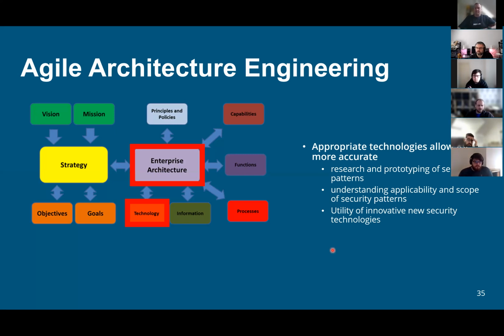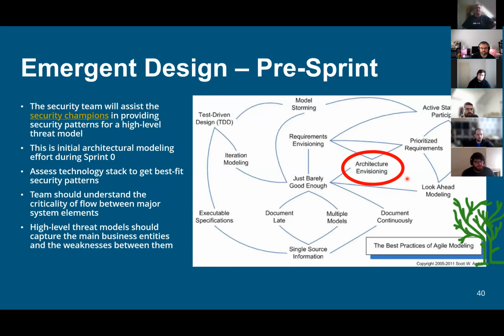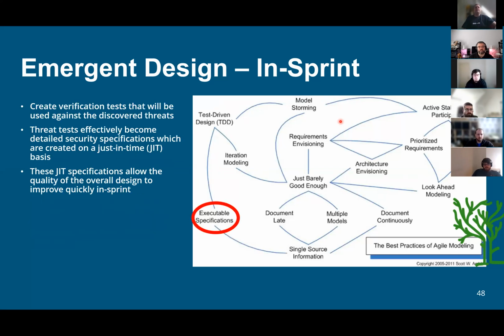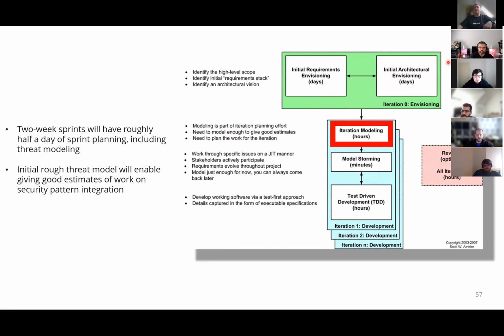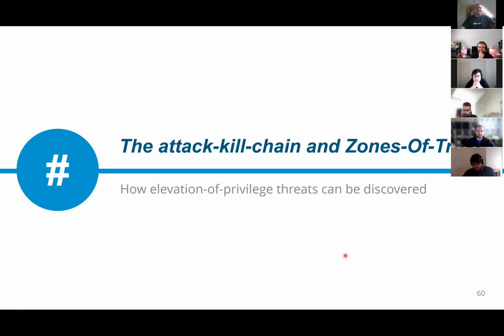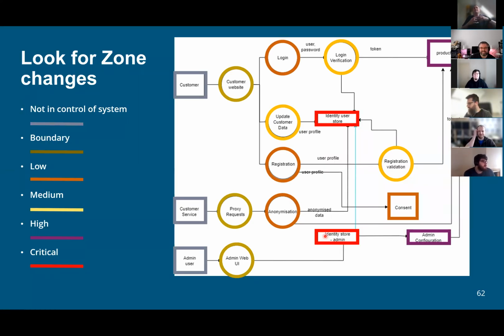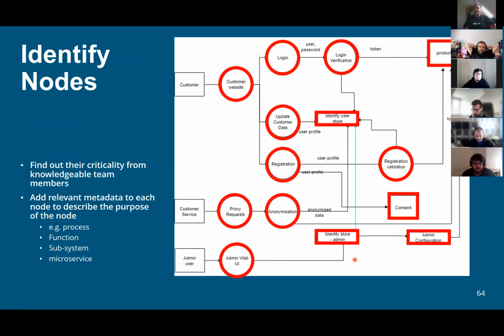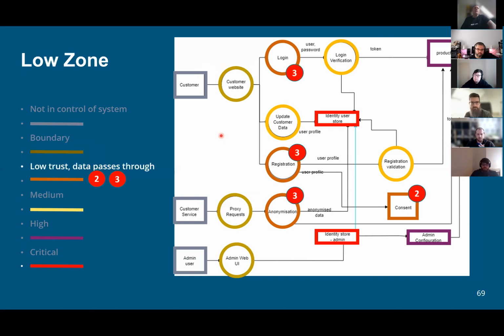Threat Modelling Training Course London UK - JBI Training - Agile Architecture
An excerpt from a 2 day JBI Threat Modelling training course showing an agile architecture session.

Other highlights of the course include:
Gain an overview of secure SDLC and understand how threat modelling fits in
Gain an introduction to several common security classification systems
Define elements of software that are security concerns
Explore threat model types
Learn about the traditional threat model process
Understand the Rapid Threat Model Prototyping (RTMP) process
Understand how to quickly classify threats
Learn mitigation analysis
Integrate RTMP in an Agile/DevOps process
Explore threat modelling of an internal system
Identify vulnerabilities and tackle them with threat models
Discover the relationship with threats and the Mitre ATT&CK framework
Create the ability to use key parts of the Common Weakness Enumeration (CWE), OWASP Top 10 (OT10) and STRIDE in finding threats and mitigations